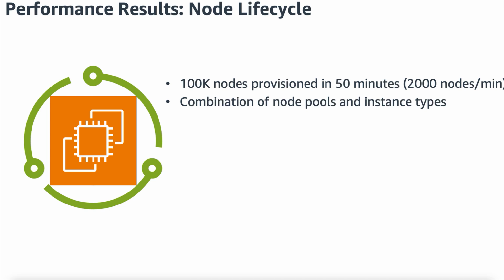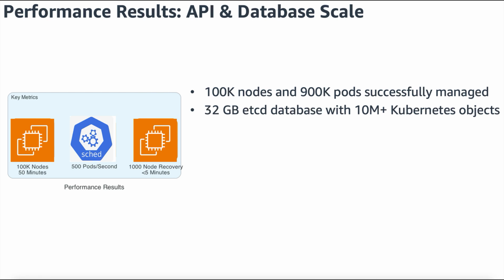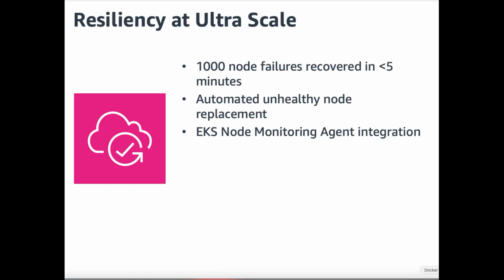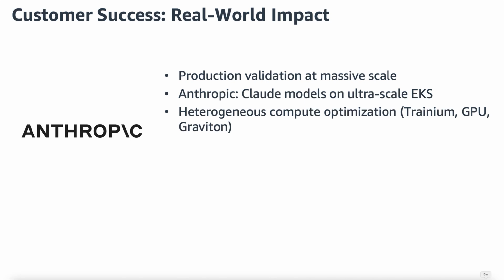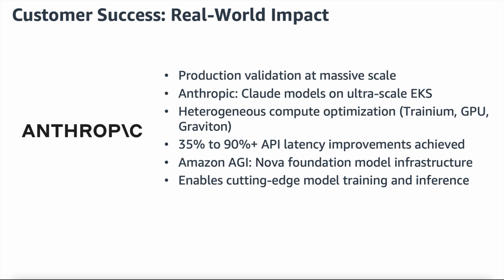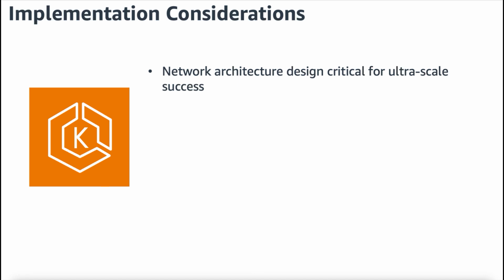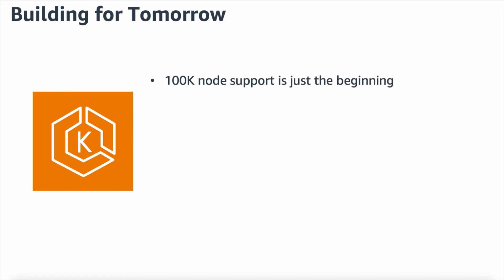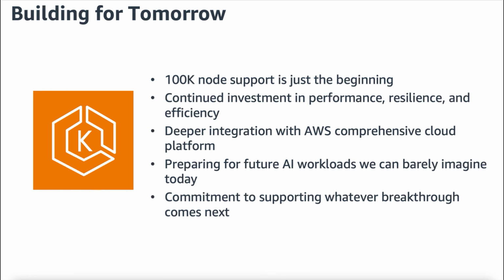Amazon EKS ultra scale clusters | Part 3: Performance Results | Master Amazon EKS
0:00 - Introduction